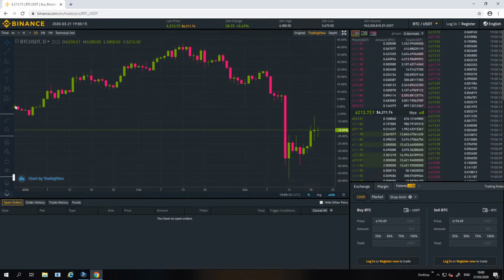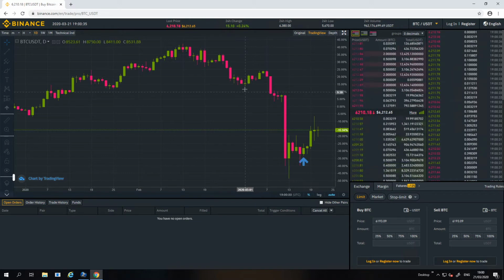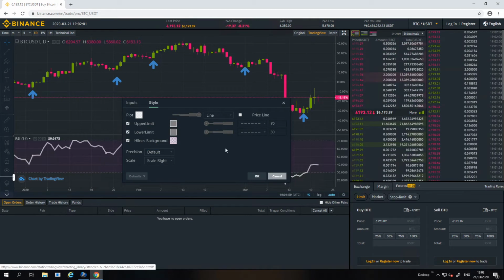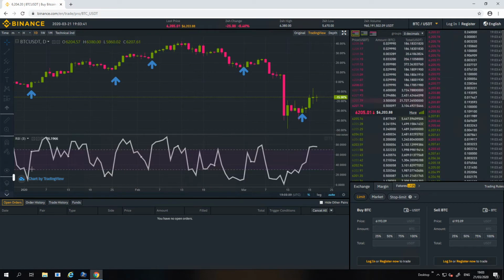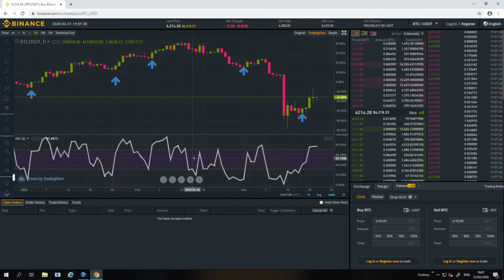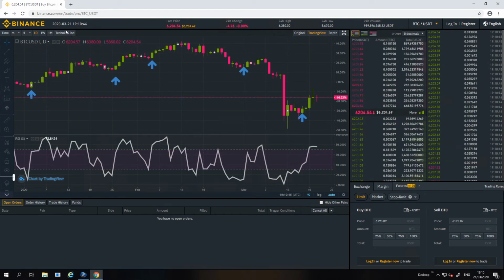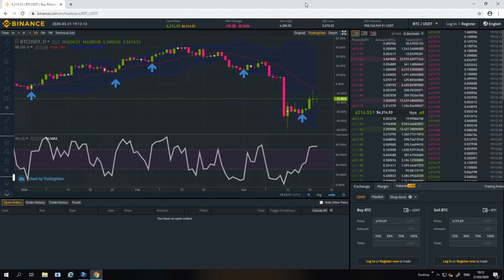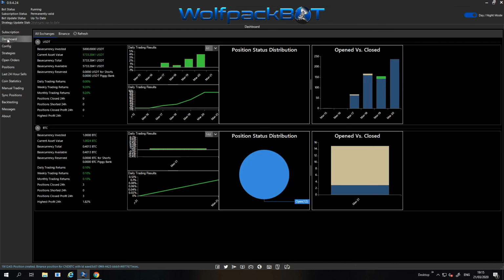Crypto Trading - Building a Strategy Part I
In a few videos I wanted to look at the basic process of strategy building and looking at Binance BitCoin to see how we could use Technical Indicators to choose entry points for a trade.

We will then trade on binance with this strategy using WolfPackBOT and see where the flaws are in this approach.

I should mention that this strategy has a major flaw or two. !!!